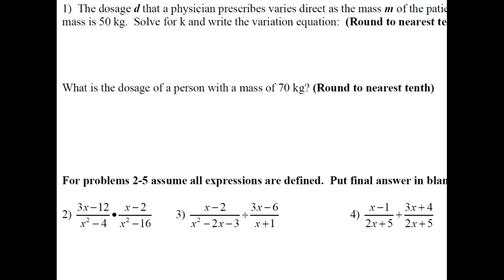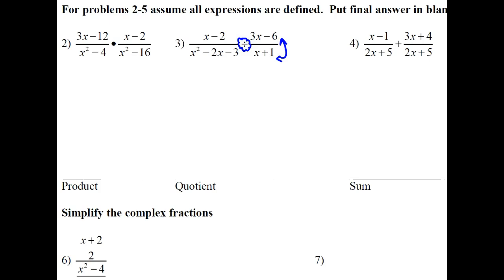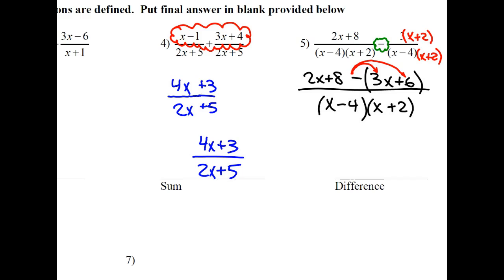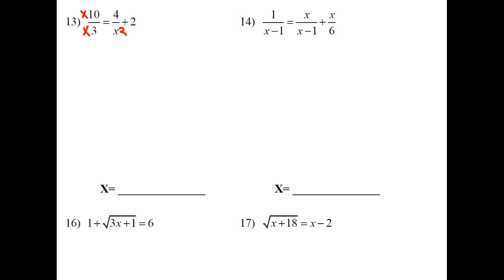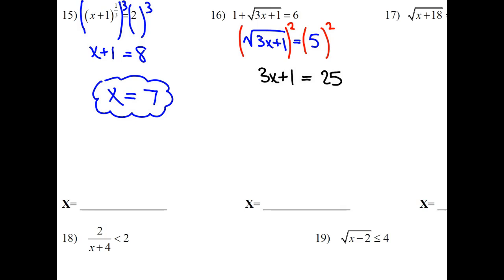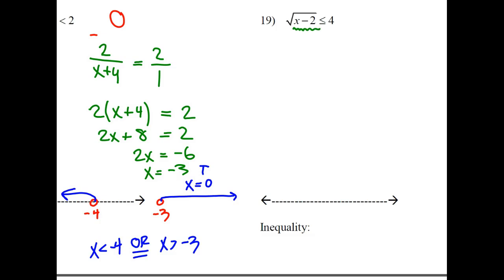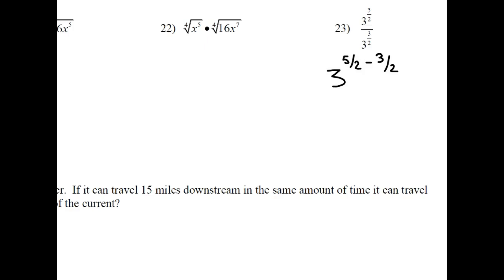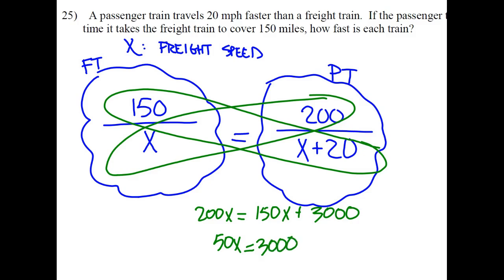Chapter 8 Practice Test Key